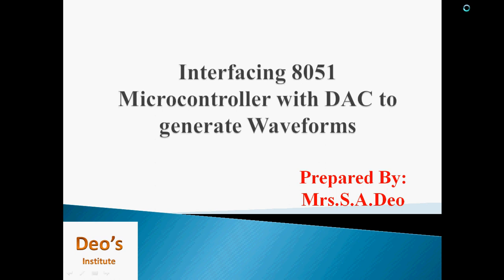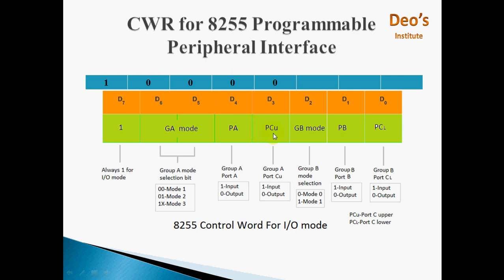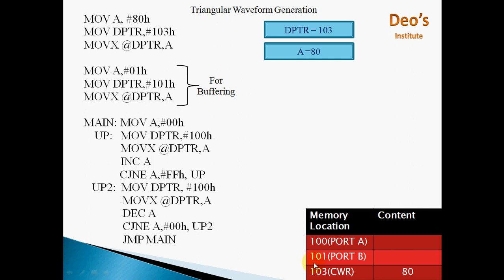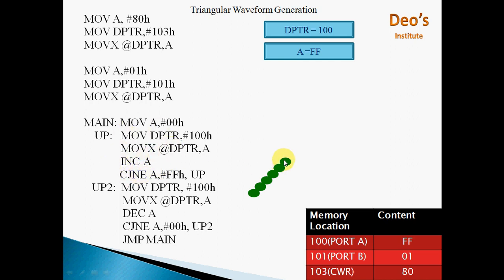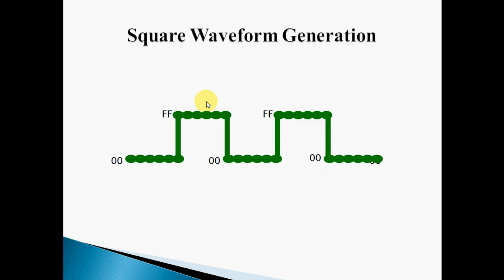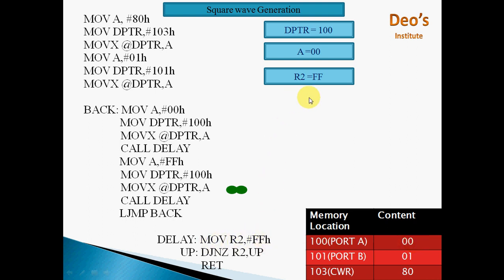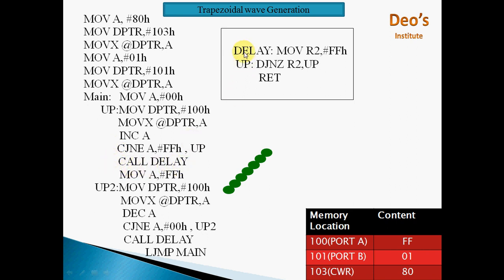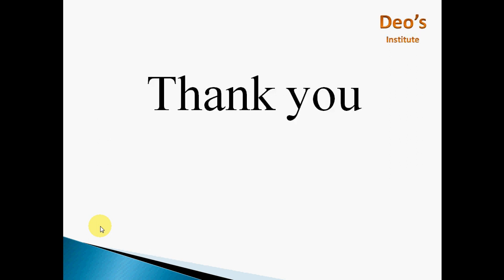ALP for Waveform Generation using 8051| 8051 interfacing with DAC for Waveform generation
This video explains Assembly Language Program for interfacing 8051 Micro controller with DAC to generate Triangular, Square  and Trapezoidal waveform. It also explains the concept of control word register for 8255 programmable peripheral interface.

Deo's Institute
S36A89D